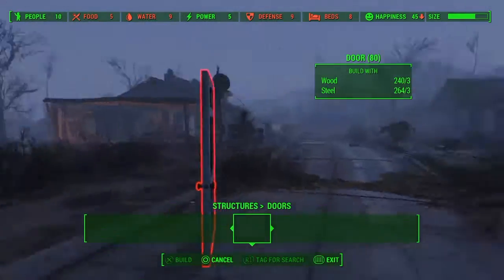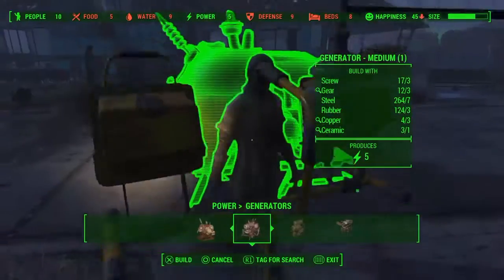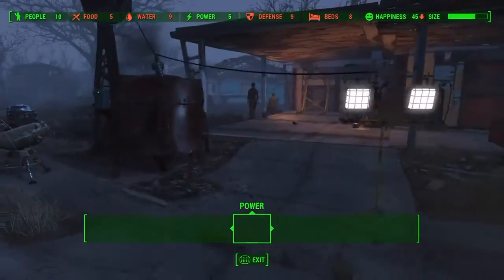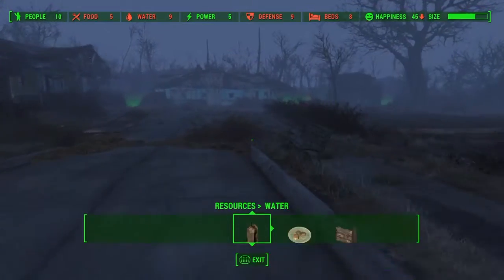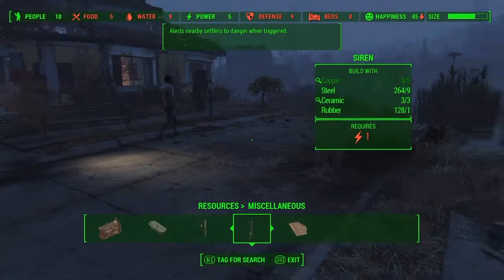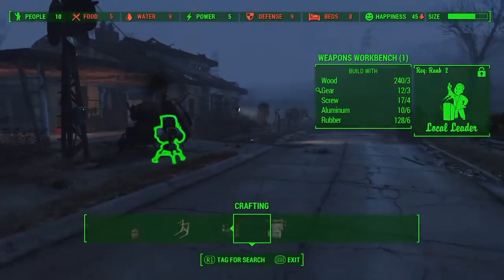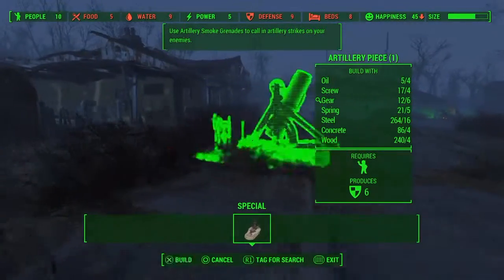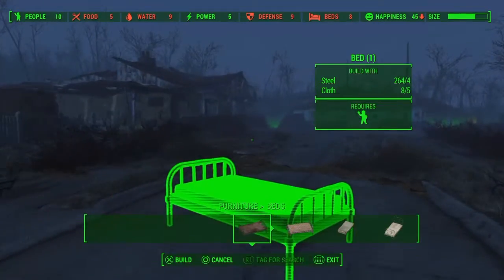Fallout for how to build